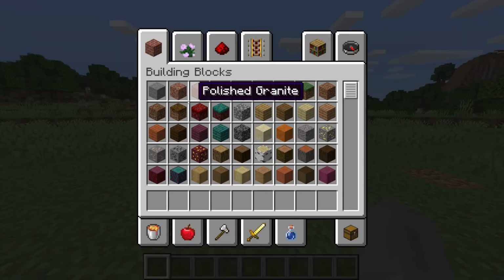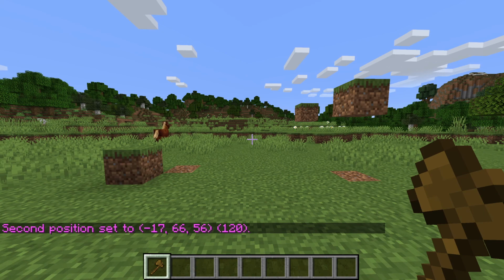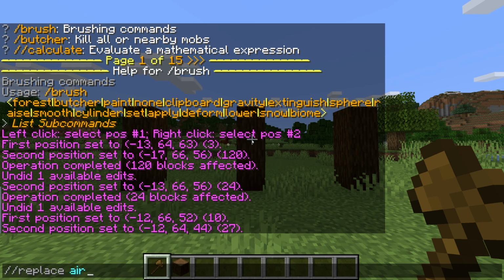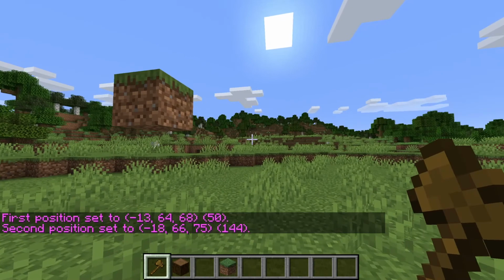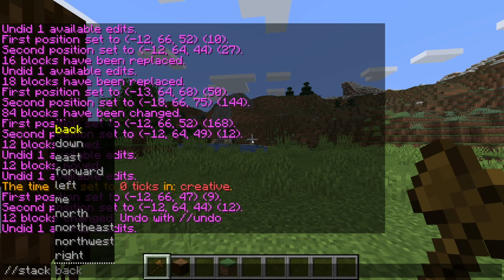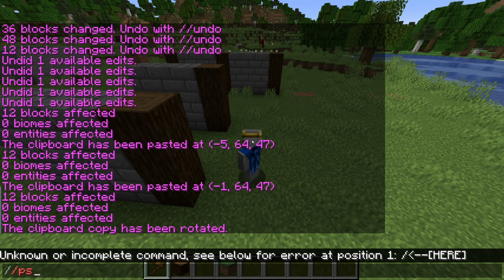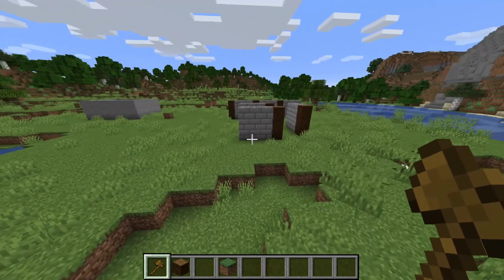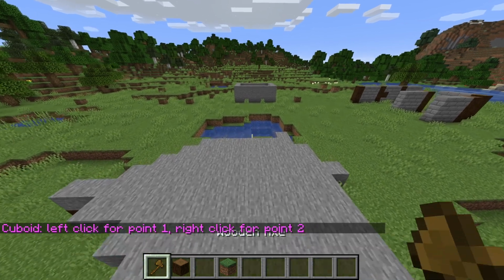Minecraft WorldEdit Quickstart Guide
0:00 - intro
1:09 - wand
2:02 - set
2:56 - replace
4:48 - walls
5:07 - move
5:47 - stack
6:46 - copy, cut, paste
7:21 - rotate
8:02 - flip
9:12 - polygon selection